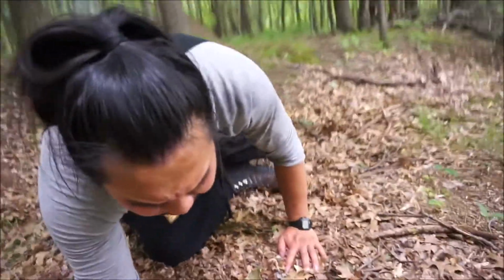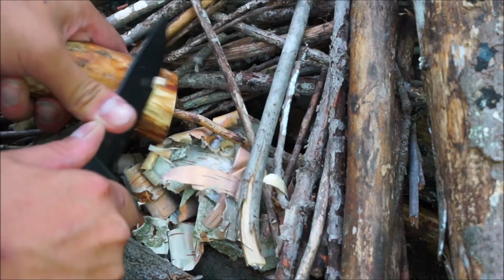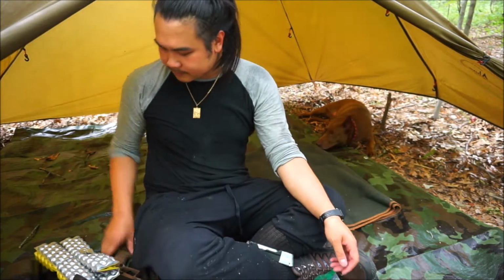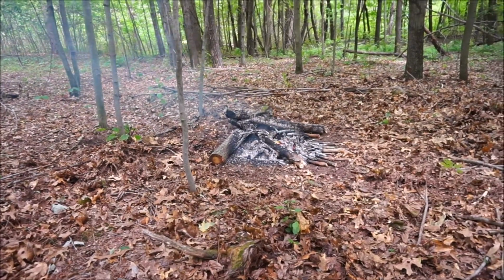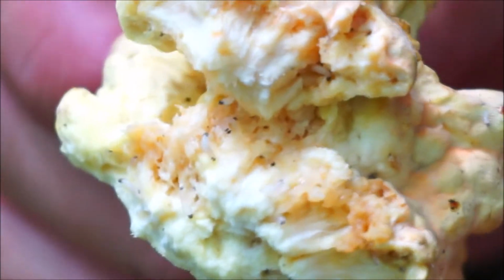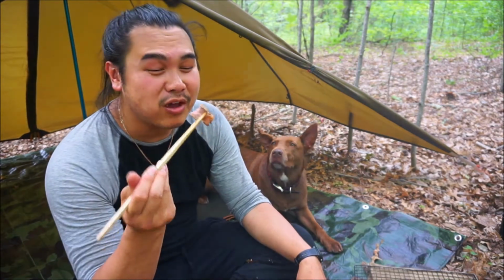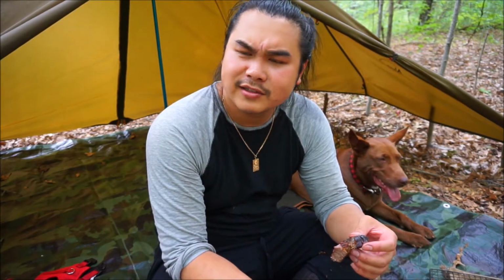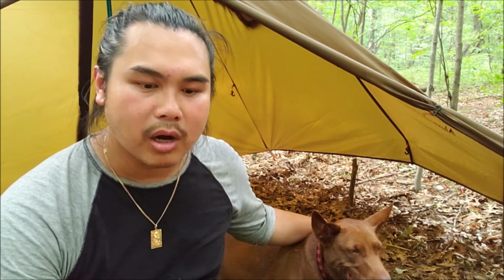Solo Day Camp with my Dog Raven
Quick solo day camp with my dog Raven!

Here's the T4E New Walther PPQ M2 (GEN2) Paintball Pistol I had in the video!

Arcturus Military Wool Blanket

Morakiv Companion
Morakniv Bushcraft Black
Condor Bushlore
Pocketboy Saw
Husqvarna 13" Wooden Hatchet
Zebra Loop Handle Pot
Bahco Laplander Saw
Tarred Bankline#36
The No Complaining Rule (Book)
Bushcraft Illustrated: A Visual Guide
Firesteel and Striker
Pocket Bellows
Carbon Steel Fire Striker
DRIX Bushcraft Grill
Guide Gear Outdoor Wood Stove
Purina Pro Plan Dog Food